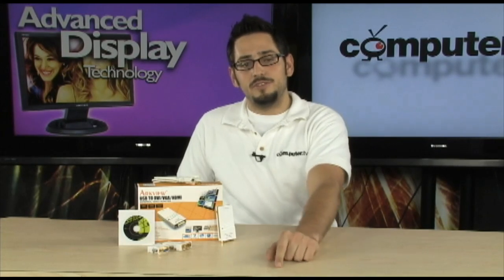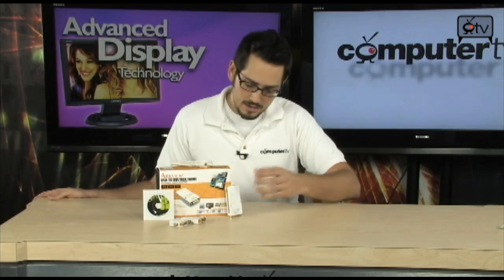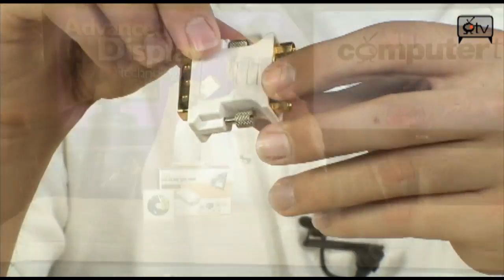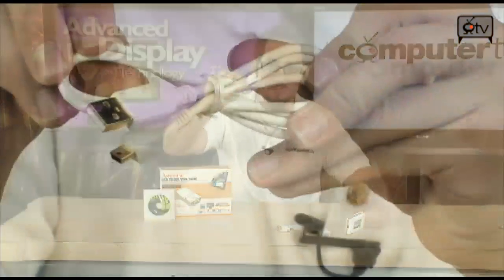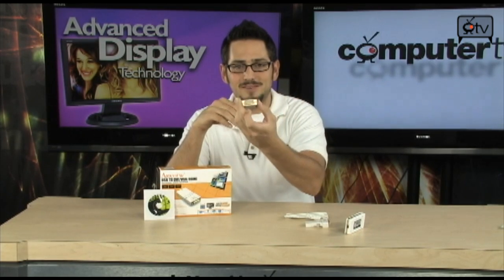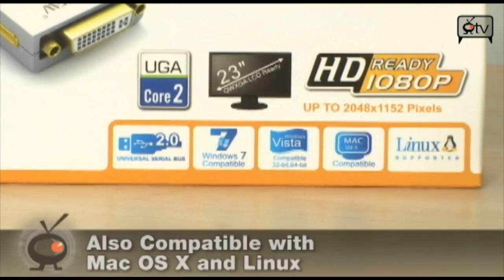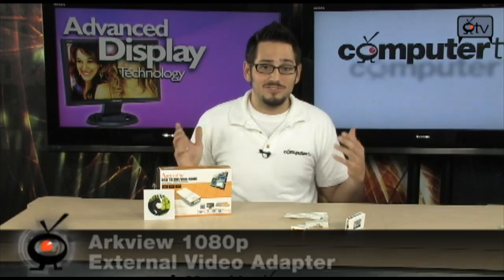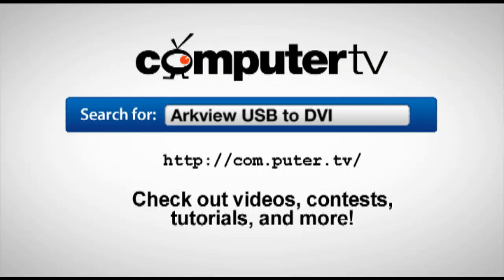Arkview Multi-Display USB 2.0 to DVI/VGA/HDMI Adapter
Arkview USB-WA62 USB 2.0 to DVI/VGA/HDMI/AUDIO Multi-Display External Video & Audio Adapter The USB 2.0 to DVI/VGA or HDMI Adapter enables you to connect up to 6 monitors, LCD's, TV's or projectors to your PC or notebook. You can use it as an extended desktop or as a larger/different display from your main screen. By using USB 2.0 technology, there is no need to open the computer or struggle with compatibility issues related to a second VGA card. Extending your desktop has never been easier with the USB 2.0 to DVI/VGA or HDMI Adapter! Install the included software, plug in the adapter, and you are on your way to dual monitor computing. Now you can easily expand spreadsheets over 6 monitors, read e-mail on one monitor and view the attachment on the other, make multi-screen presentations without a second computer, or expand your graphics workstation or mirror your monitor. The USB 2.0 to DVI/VGA or HDMI Adapter is perfect for laptop users who dont have the capability of adding an extra video card. It is also a cost-effective solution for desktop users who dont want the hassles of installing an internal video card. USB 2.0 technology allows you to use this device with numerous computers versus an internal card that can only be used with one.